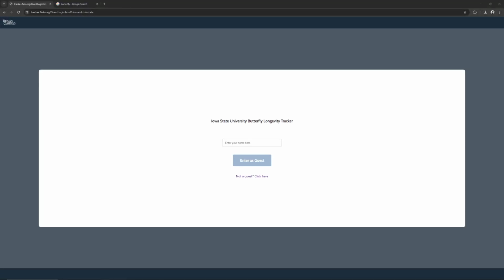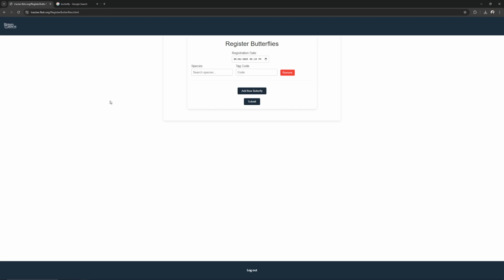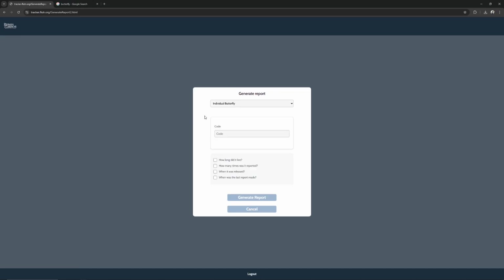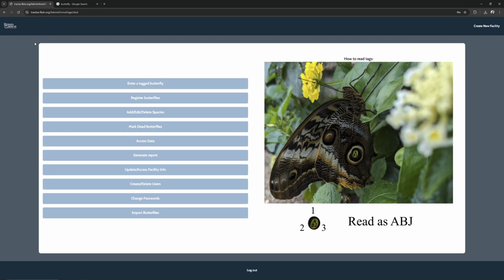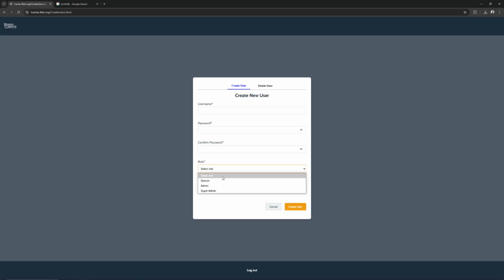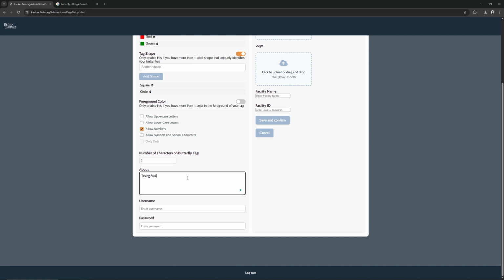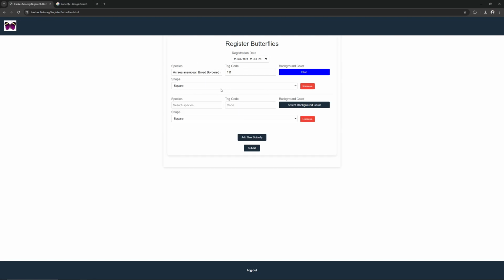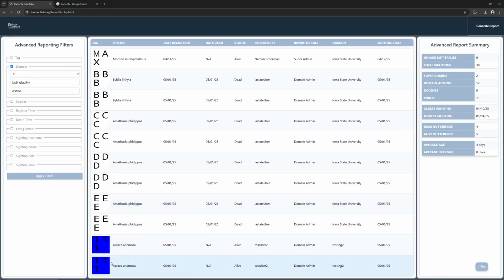Butterfly Longevity Project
Senior design project made with a team of 5 software engineers for the Reiman Gardens.